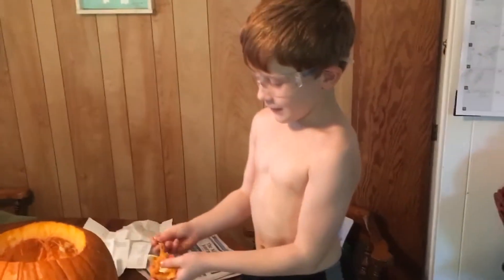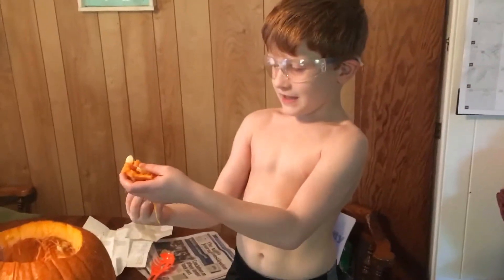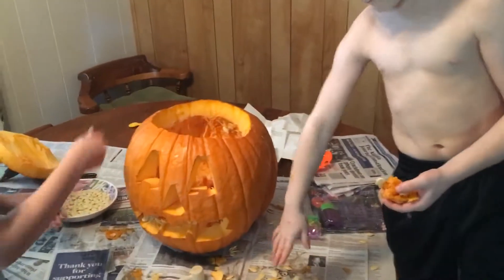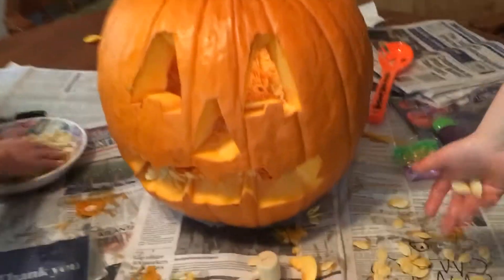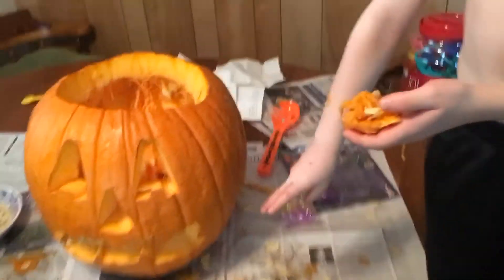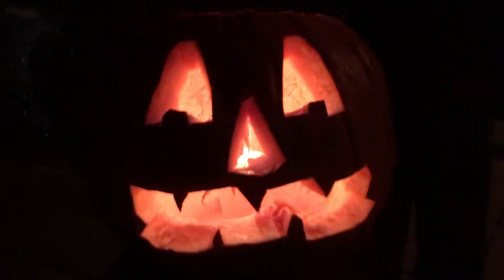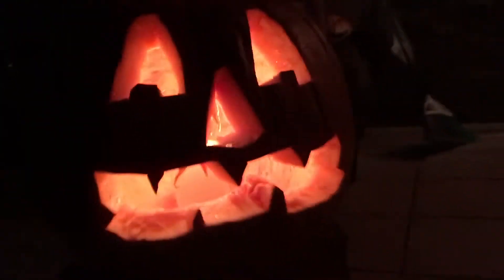Halloween jack-o’-lantern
Pumpkin jack-o’-lantern floss dance